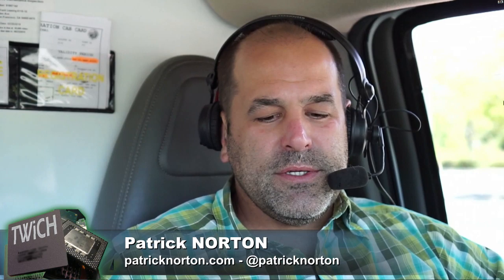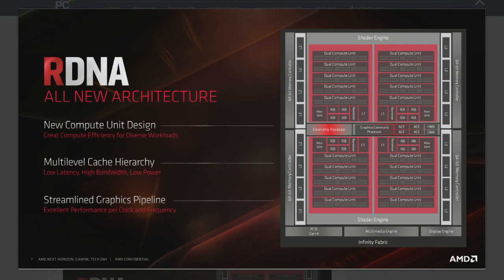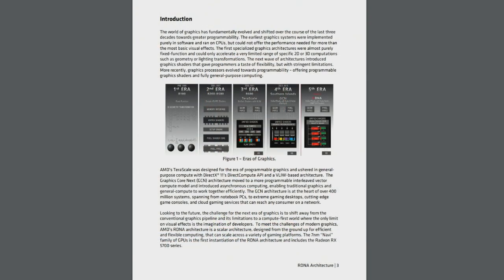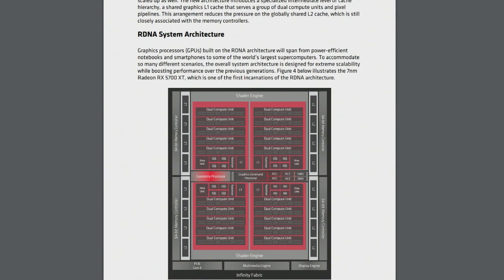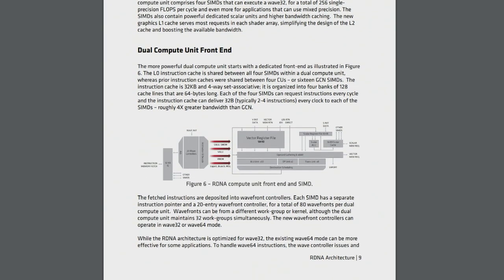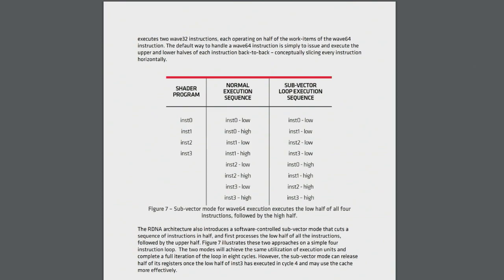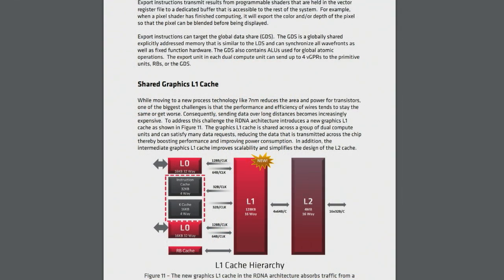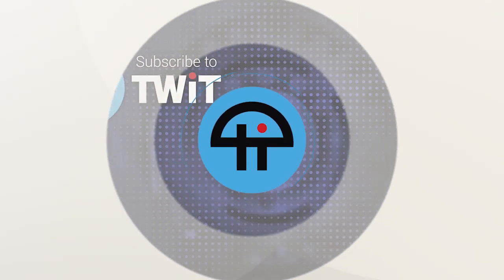AMD's RDNA Architecture Whitepaper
Sebastian Peak recommends that technically-minded PC hardware enthusiasts check out the fascinating RDNA whitepaper recently published by AMD.